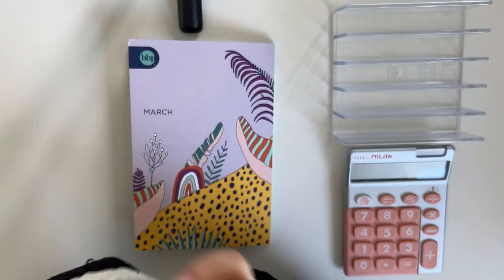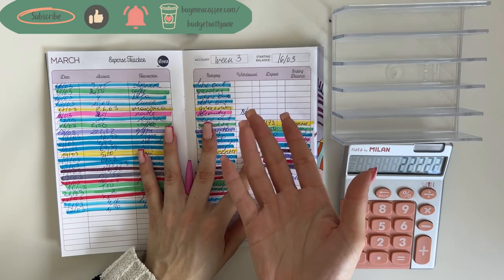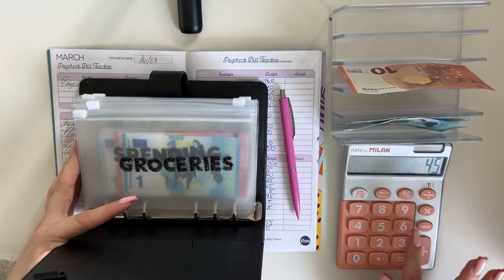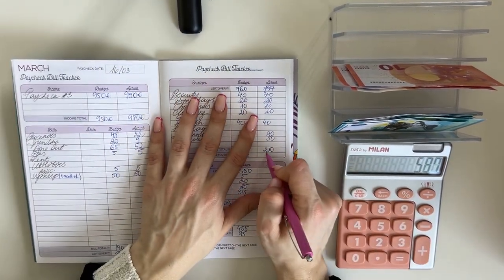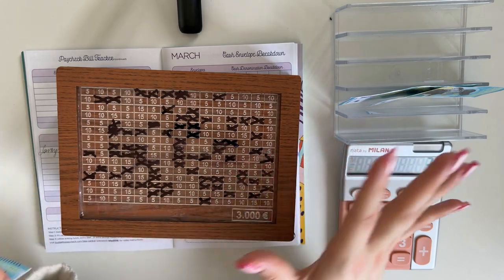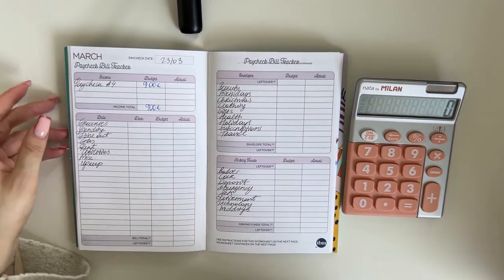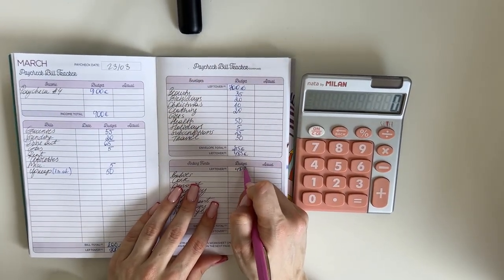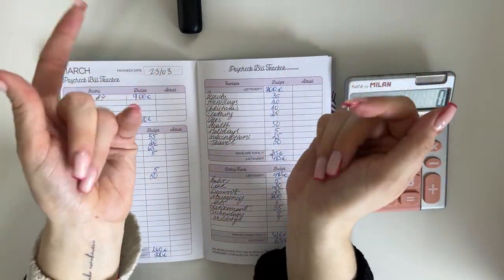Weekly budget check in| Sinking funds | Cash envelopes | Savings challenges | budgetwithjane